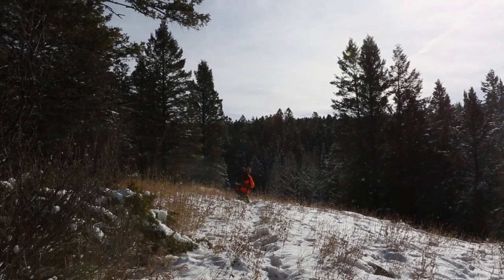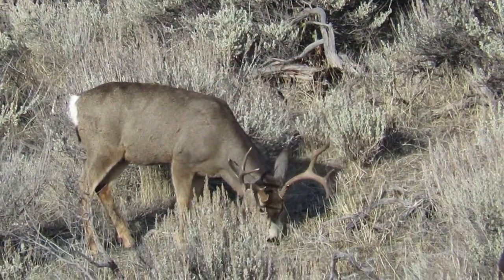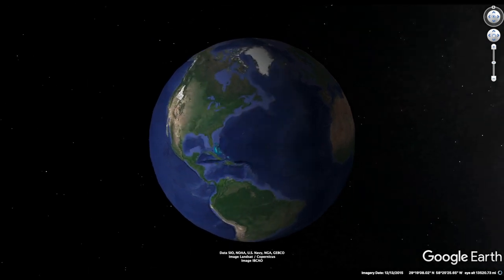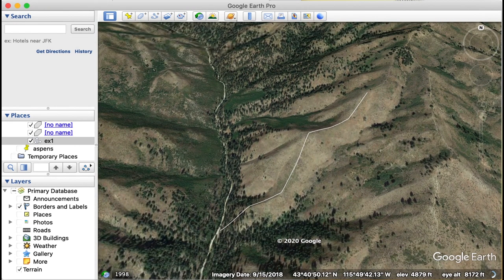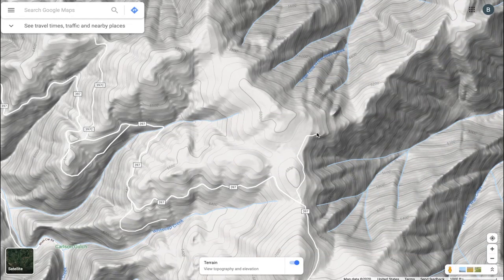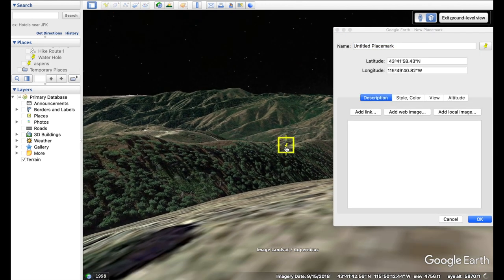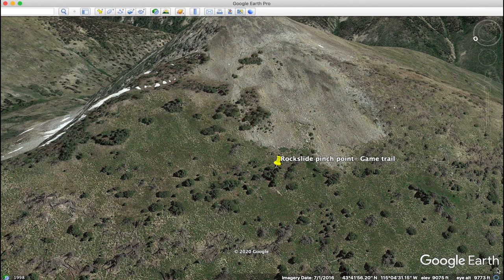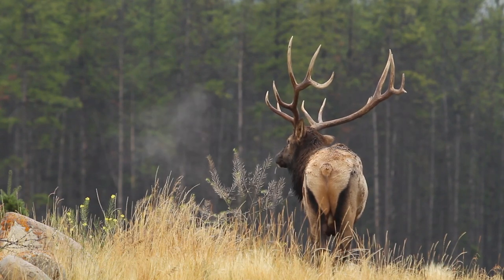Big Game Digital Scouting Series: Tutorial 2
This is the second video in a series of digital scouting tutorials that will take you from A-Z in discovering where to go, and creating a plan for success on your next Idaho hunt!